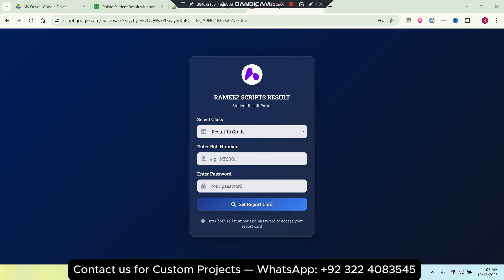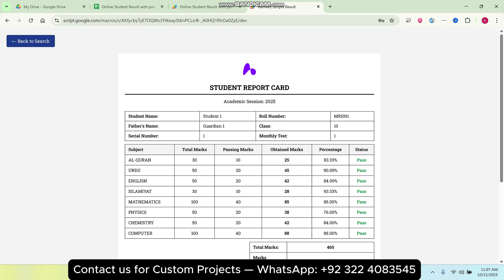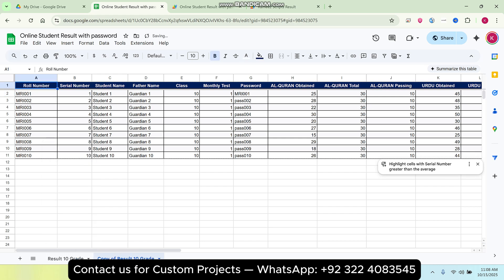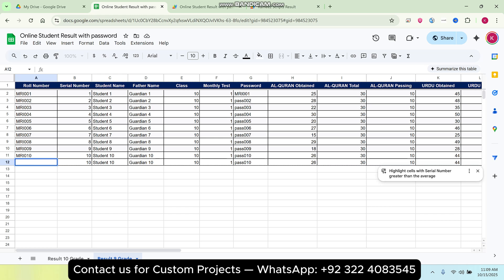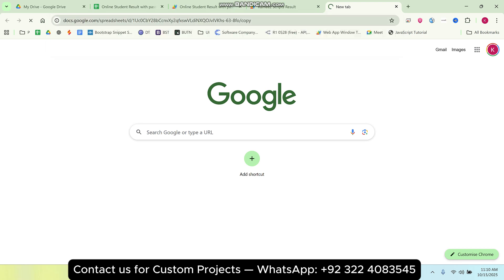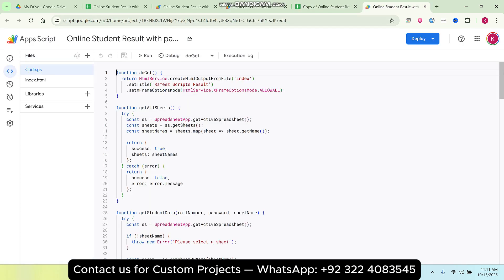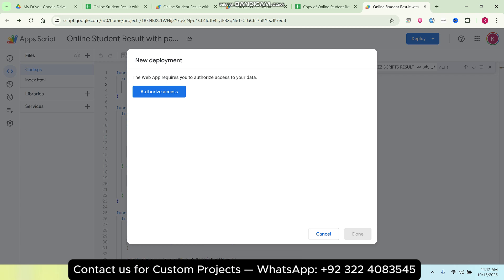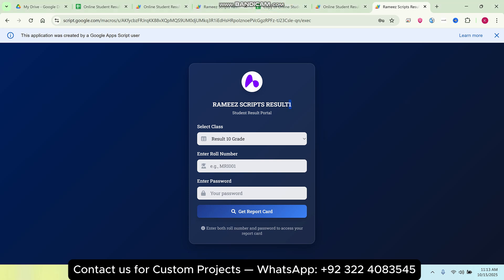How to Make Online Student Results Web app with Password using Google Sheet | E5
Create a Student Result Management System using Google Sheets & Apps Script | FREE Source Code

In this comprehensive tutorial, learn how to build a professional password-protected student result portal using Google Apps Script and Google Sheets. Perfect for schools, teachers, and educational institutions!

  ⭐ KEY FEATURES:
  ✅ Password-Protected Result Search System
  ✅ Multi-Sheet Support (Multiple Classes/Grades)
  ✅ Automatic Grade Calculator
  ✅ Subject-wise Marks Breakdown
  ✅ Pass/Fail Status Detection
  ✅ Secure Roll Number & Password Authentication

Videos You Might Like:

How to Make Online Student Result Card Report | Student Report Card Web App with Apps Script | D33

Created by Rameez Imdad | Rameez Scripts